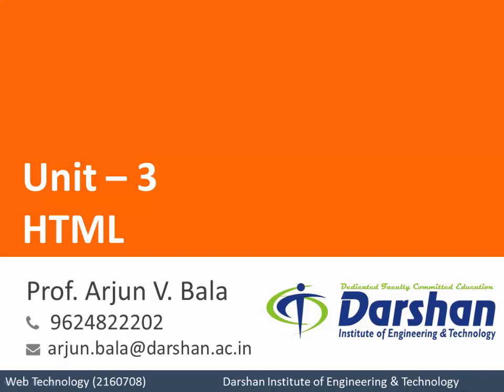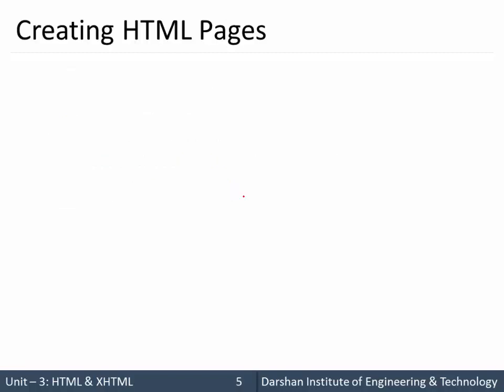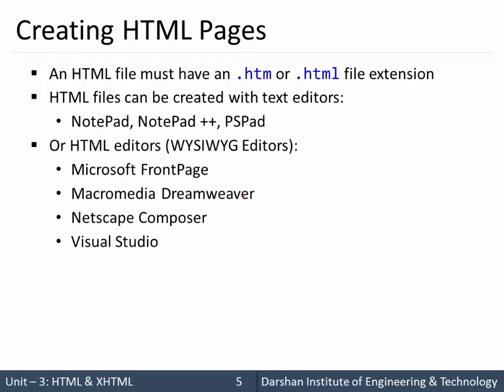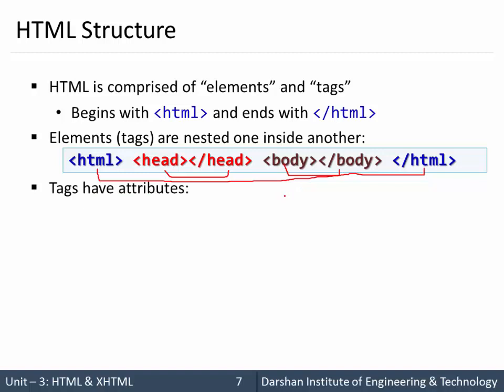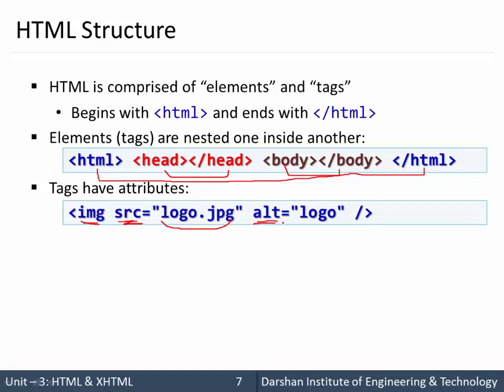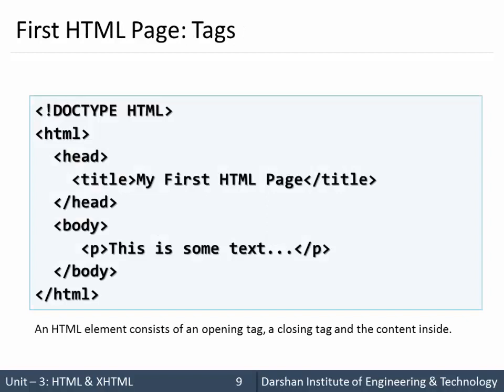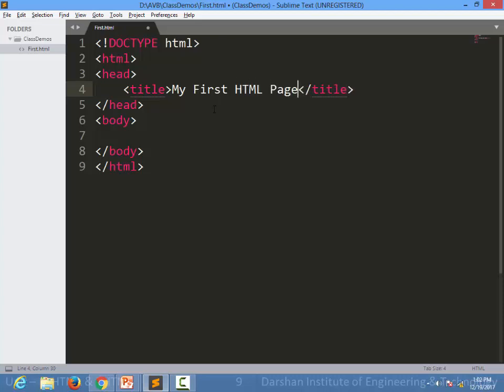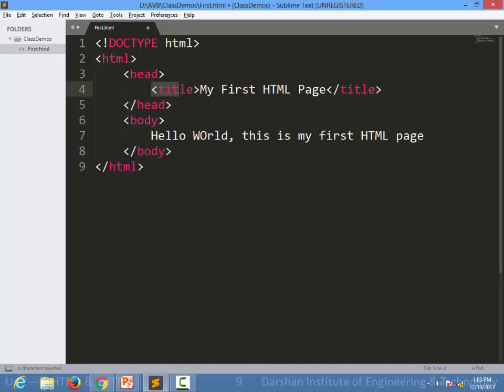Unit 3 - Introduction to HTML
In this session, we are going to learn the basics of HTML. After this session, you can start creating basic HTML pages.